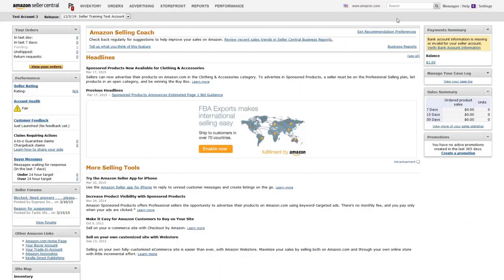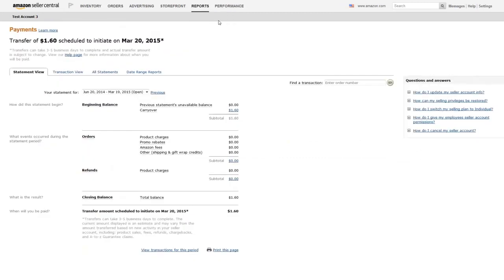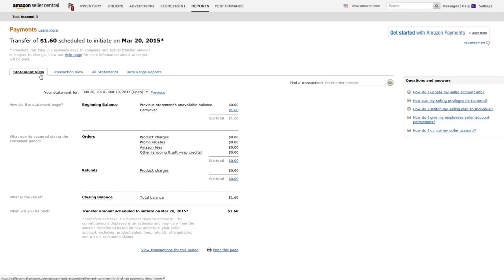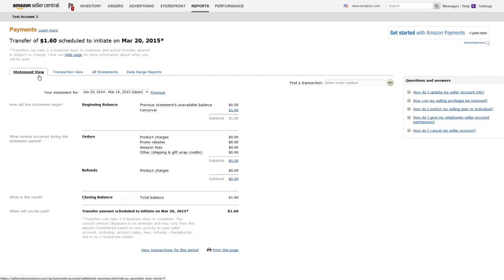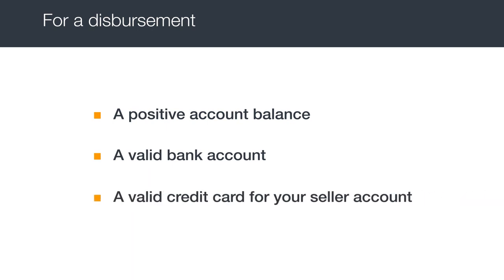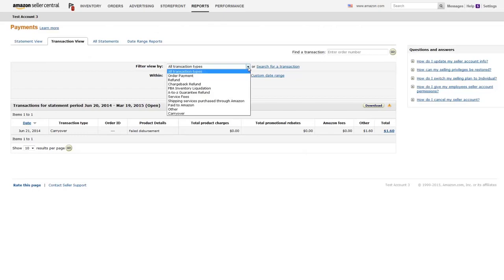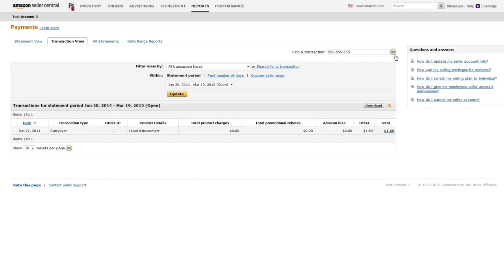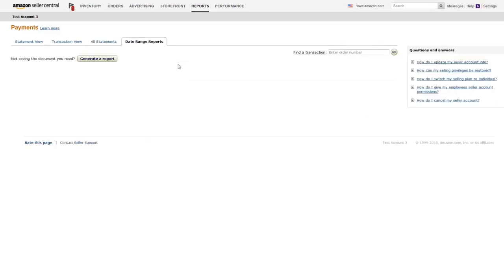Amazon Seller Central Settings - Payment Reports - Information You Can Get About Your Payments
Dive deeper into understanding your payment reports.